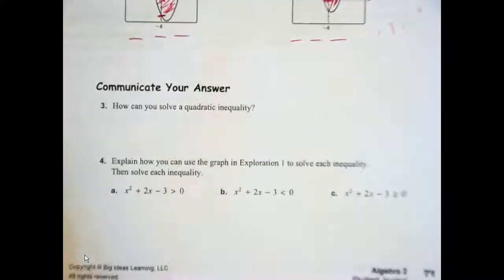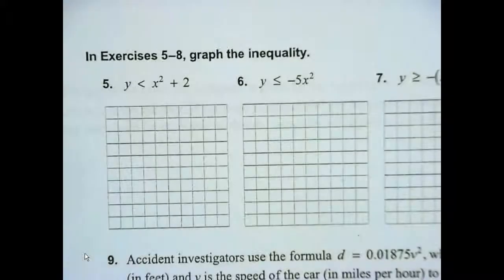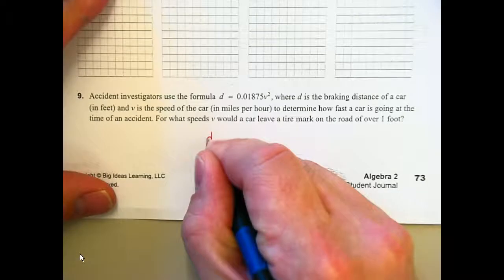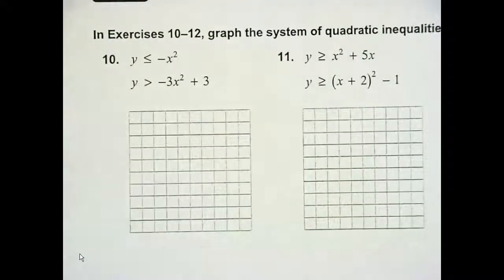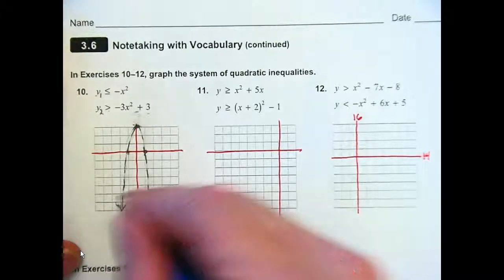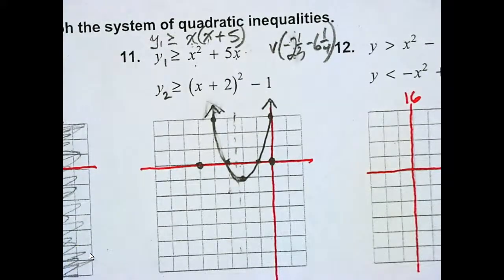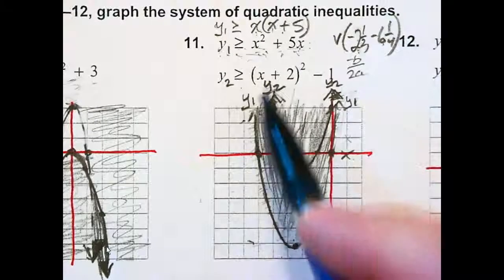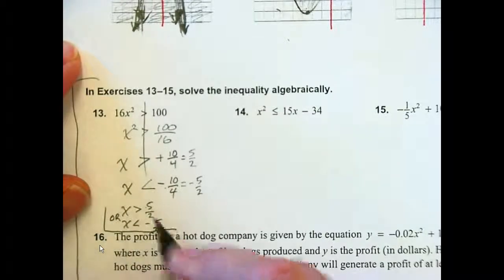BID Trig 3.6, Quadratic Inequalities, Part 2